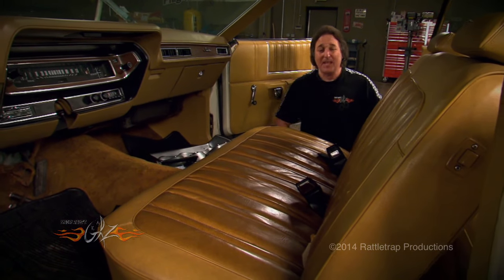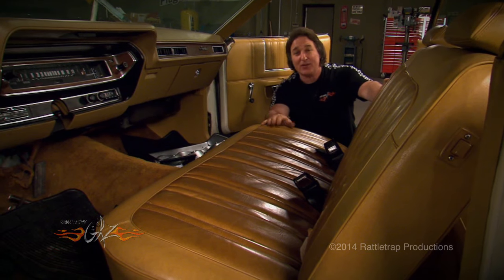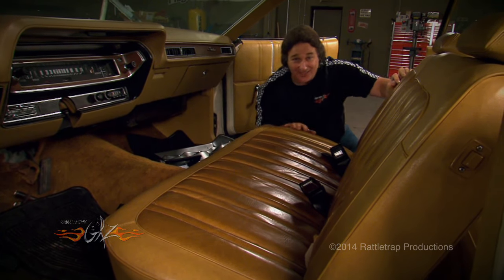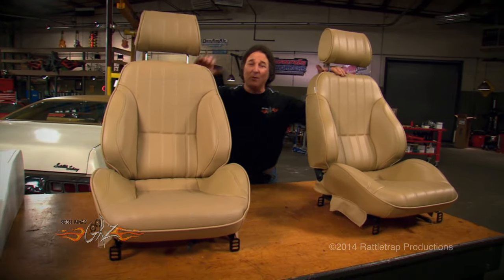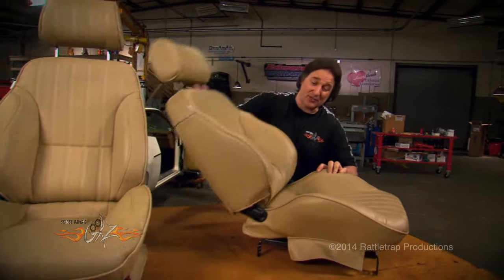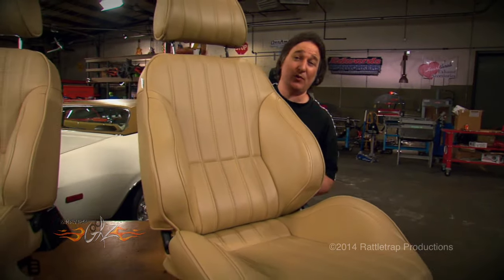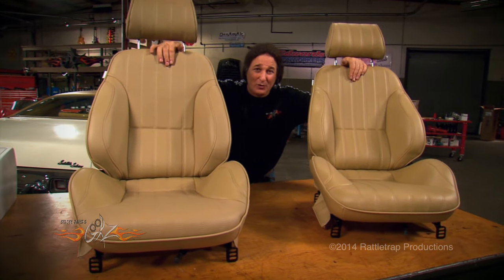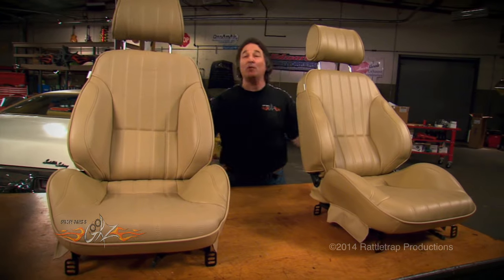Procar by Scat - Rally 1000 Seats on Gearz TV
Our Procar by Scat Rally 1000 seats are showcased on the up-coming episode of Gearz TV. Tune in to see the end result after they are installed.